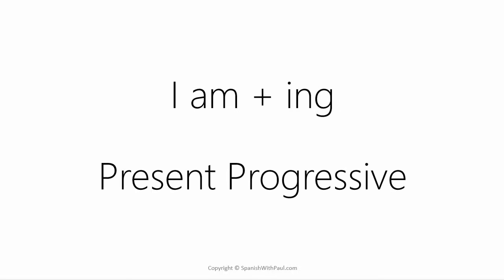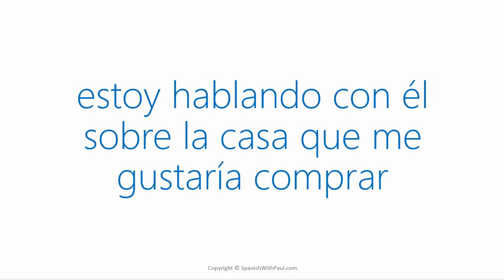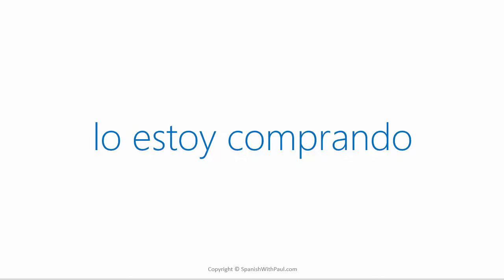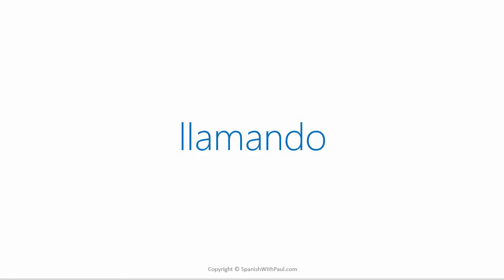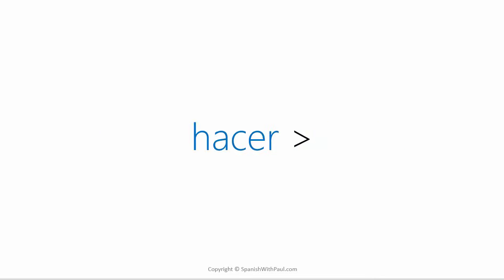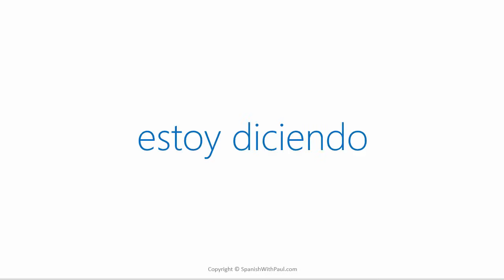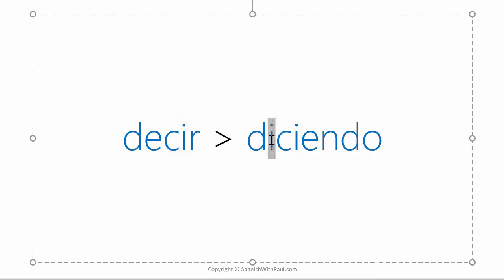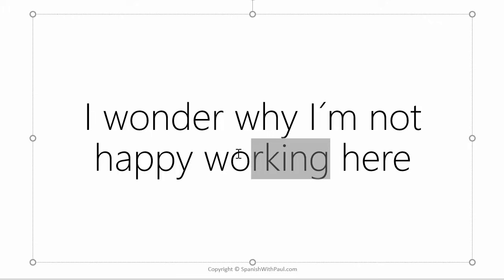The SUPER USEFUL Present Progressive Tense - Spanish With Paul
Also known as the Present Continuous Tense, check out this latest installment from Spanish With Paul!

Hello everyone, this is Paul.

The "present progressive"... hmmm sounds a bit intimidating right? Normally I steer well clear of grammatical terms especially in my teaching where I avoid them like the plague.

You´ll soon find out though that this lesson is nothing to be afraid of, in fact, you should find this is an incredibly helpful tool you can use right away in your everyday Spanish conversation.

The Present Continuous, as it´s also known, is used all the time in Spanish... I use it and hear it every day and I´m sure you will too :-) Let me know what you think!

Paul

P.S - My (private) FULL COURSE is now available! Unlike these short mini-courses, it'll take you all the way into full conversational fluency in Spanish and you'll also get 1-1 access to me to help you through it. Simply register to download the course book for this lesson and you'll get all the details.